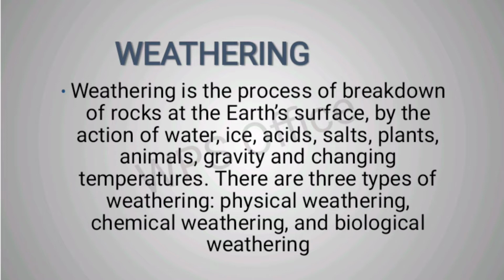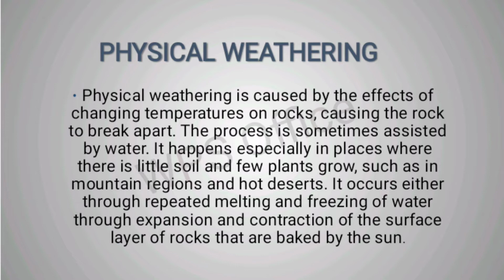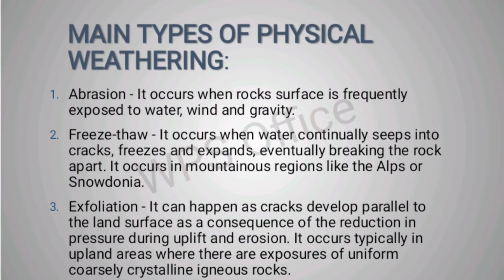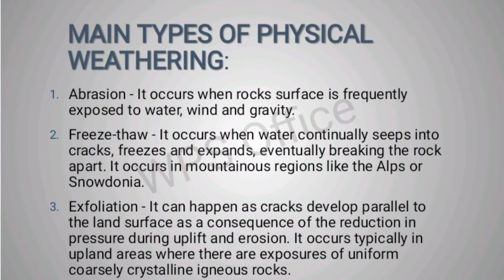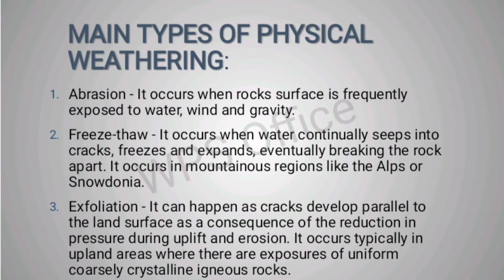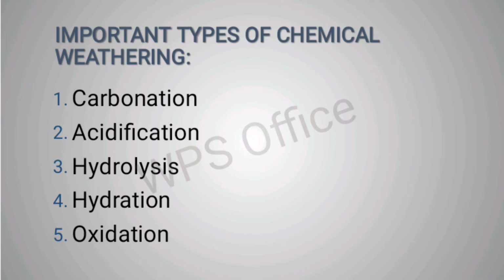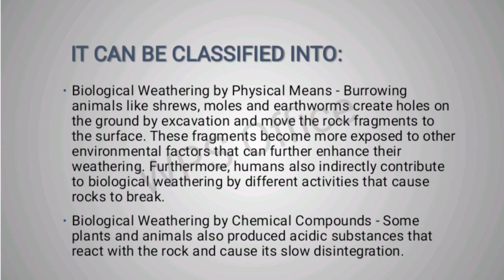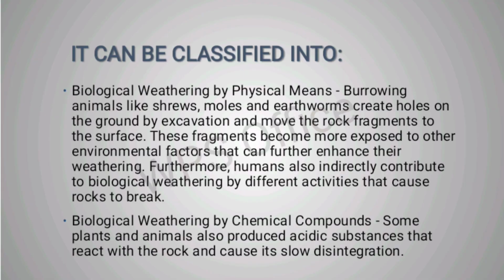WEATHERING GROUP 1